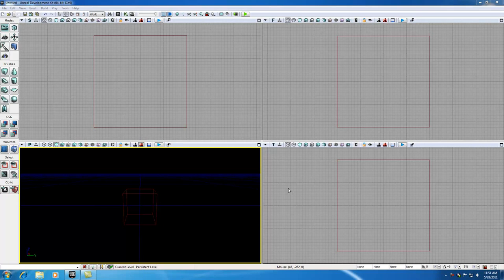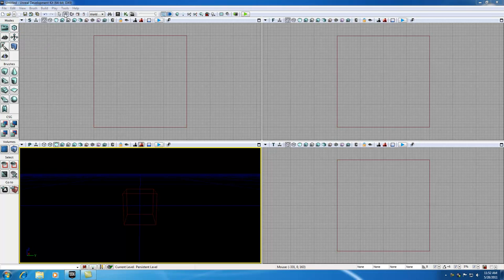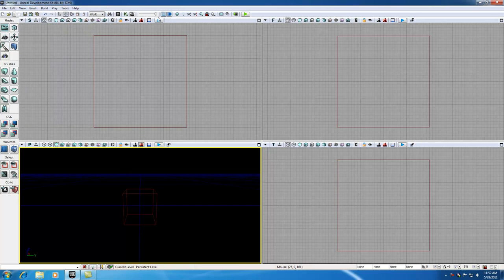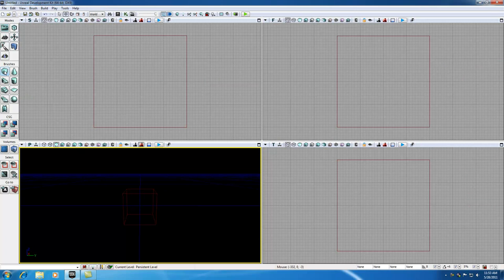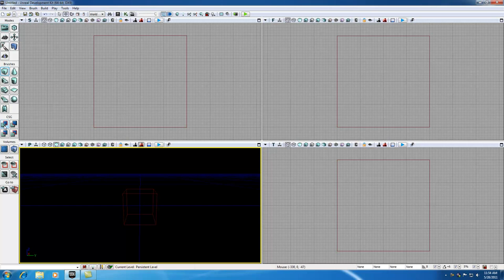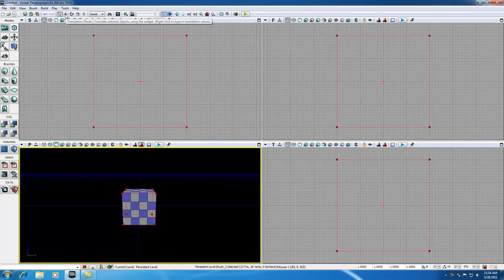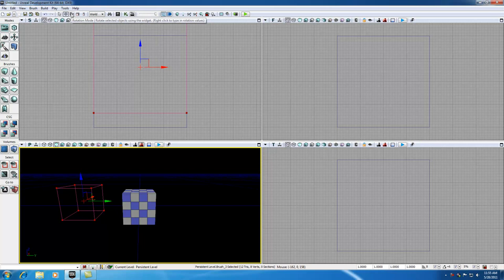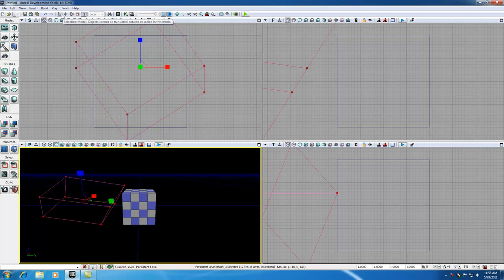Unreal Development Kit UDK Tutorial 7 Introduction to Brushes YouTube 720p